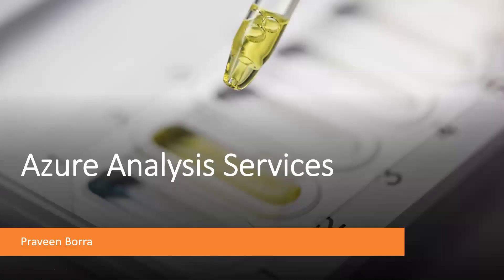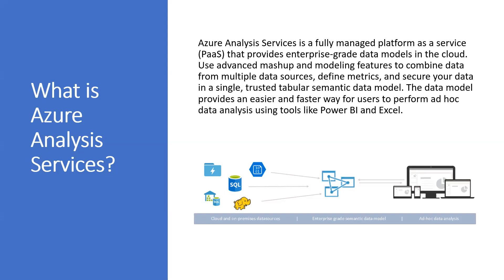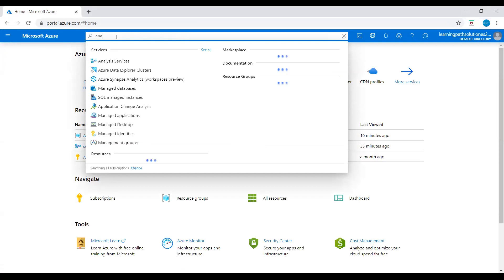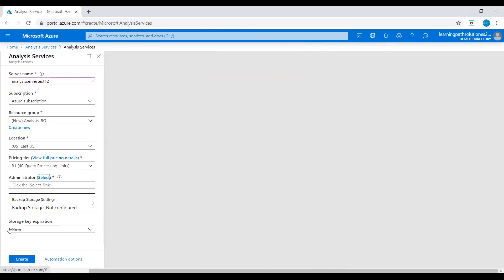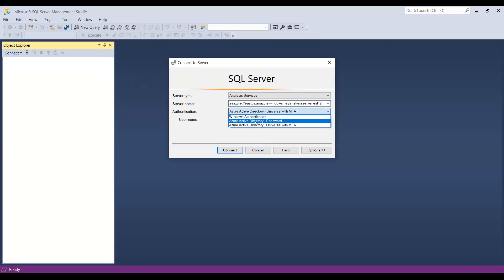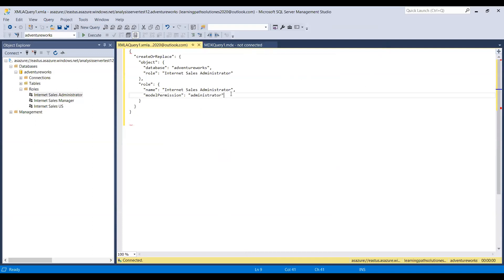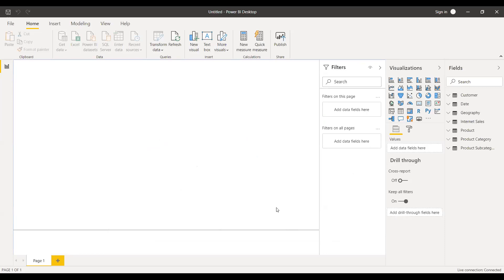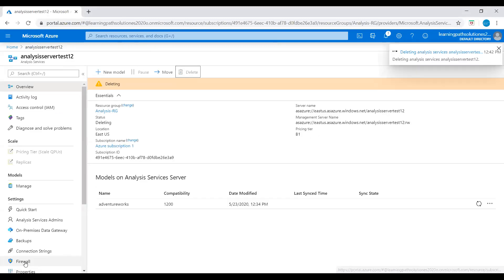Azure Analysis Services Tutorial | Introduction to Azure Analysis Services | Connect to AZ Analysis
Azure Analysis Services|Get Started with Azure Analysis Services|Azure Analysis Services Tutorial